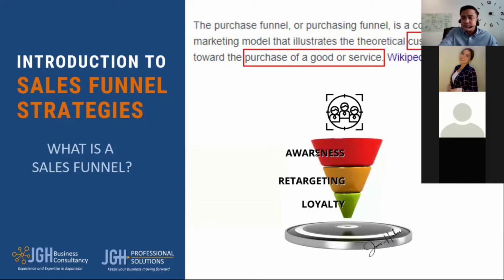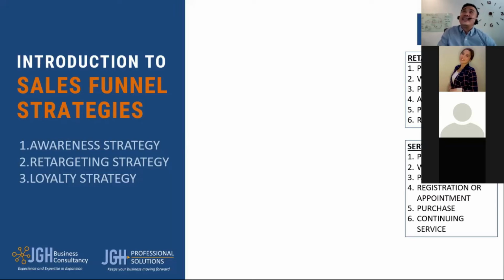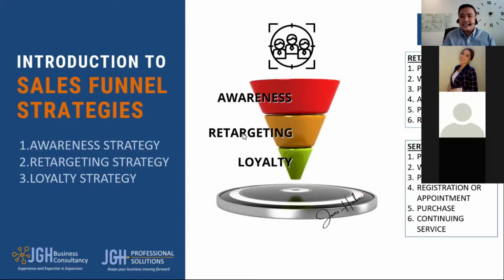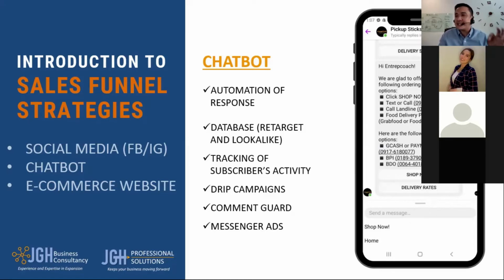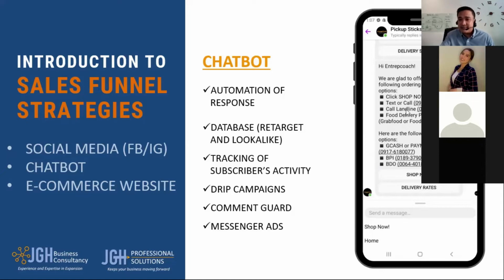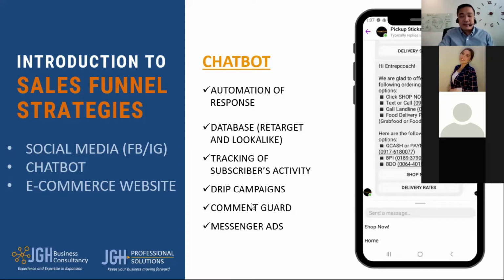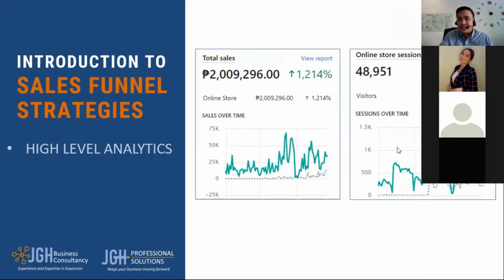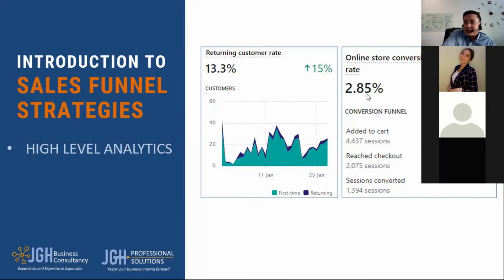How to Grow Your Business Using E-Commerce and Social Media - Module 1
Module 1 - Introduction to Sales Funnel

This is the 1st Module of the webinar on How to Grow Your Business Using E-Commerce and Social Media.

I discussed the customer journey process in the digital platforms. This includes awareness, retargeting and loyalty categories in the sales funnel.